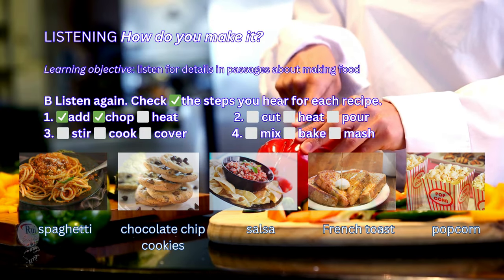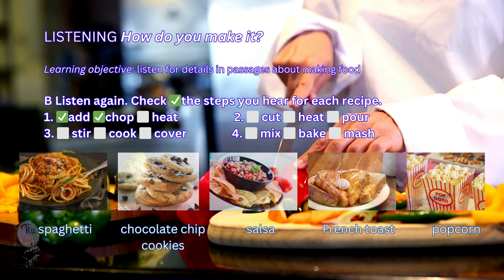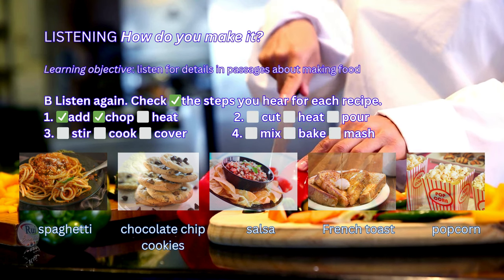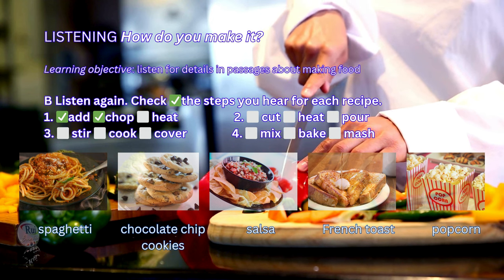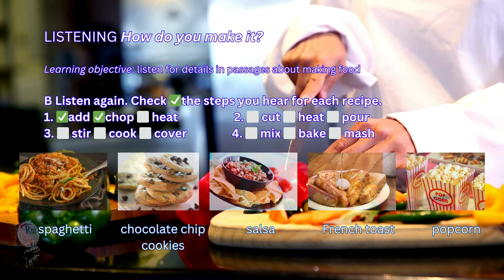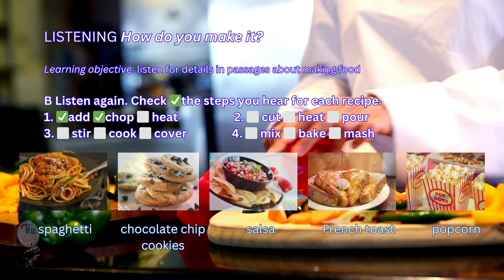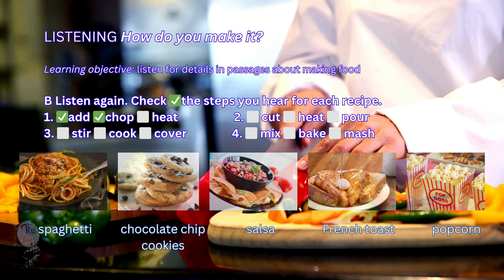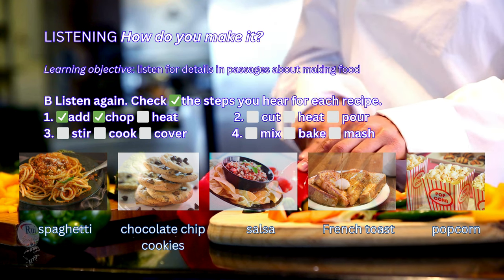LISTENING How do you make it Part B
🔘RuiEnglish Lec: LISTENING How do you make it? - Part B
Learning objective: listen for details in passages about making food
A Listen to people explain how to make these snacks. Which snack are they talking about? Number the photos from 1 to 4. (There is one extra photo.)

spaghetti
chocolate chip cookies
salsa
French toast
popcorn

B Listen again. Check ✅the steps you hear for each recipe.
1.  ✅add ✅chop ⬜ heat  2. ⬜ cut ⬜ heat ⬜ pour
3. ⬜ stir ⬜ cook ⬜ cover  4. ⬜ mix ⬜ bake ⬜ mash